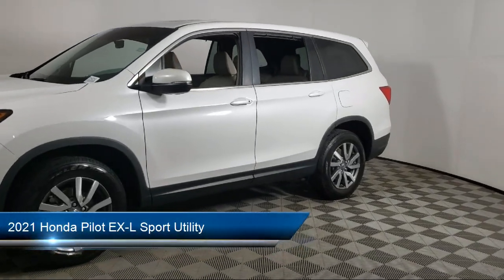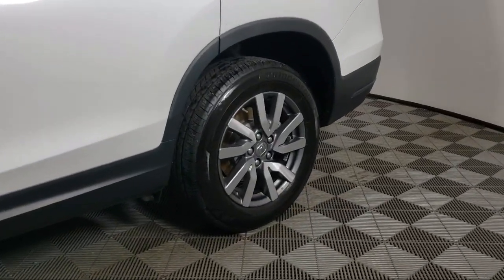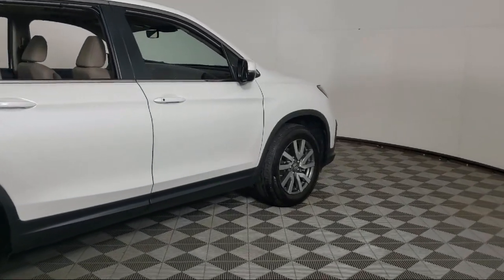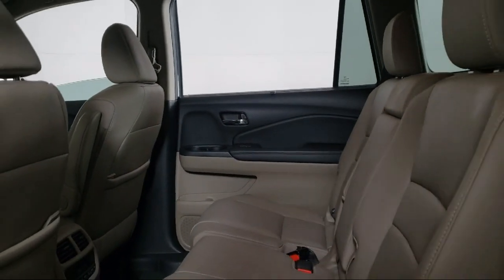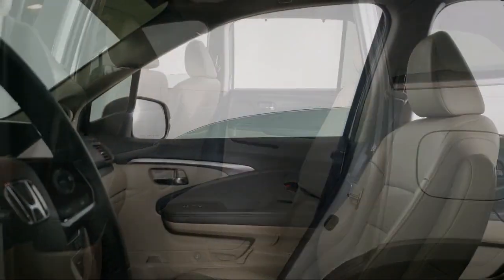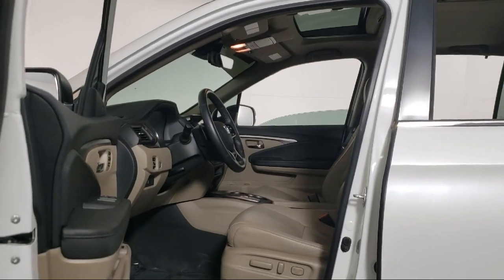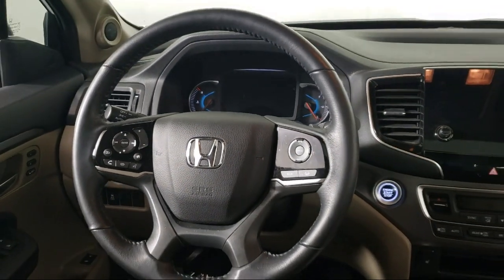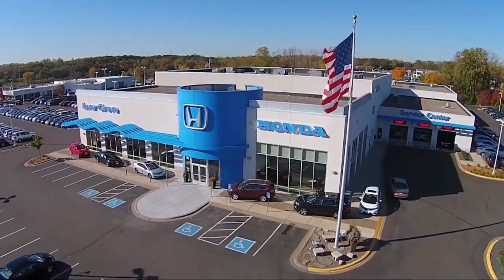2021 Honda Pilot EX-L Sport Utility Inver Grove Heights St. Paul Minneapolis Woodbury Burnsville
2021 Honda Pilot EX-L Sport Utility Stock Number: P14251 Vin:5FNYF6H54MB025169.